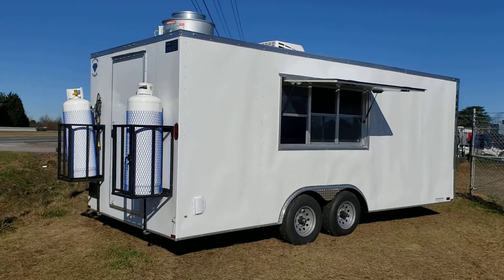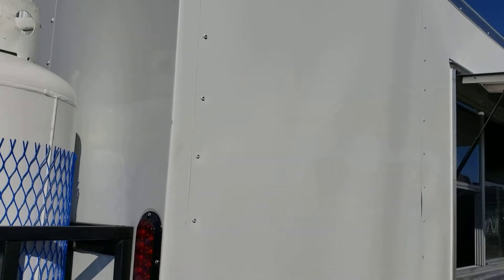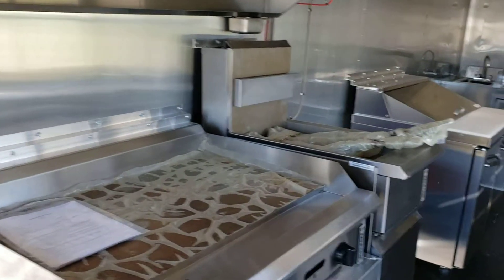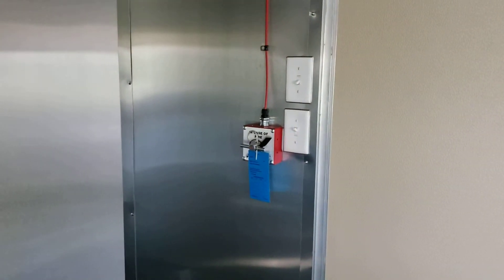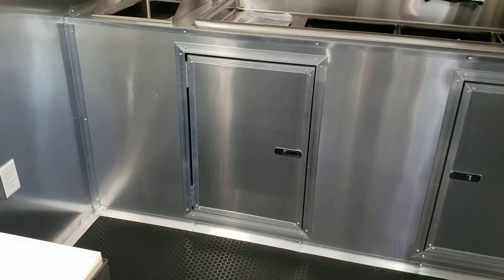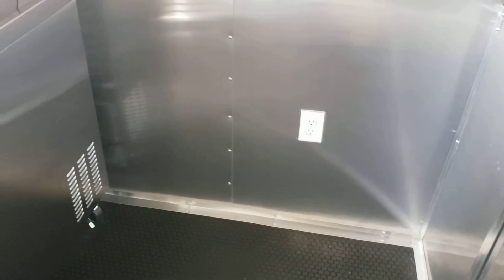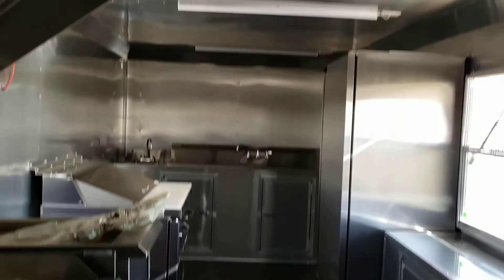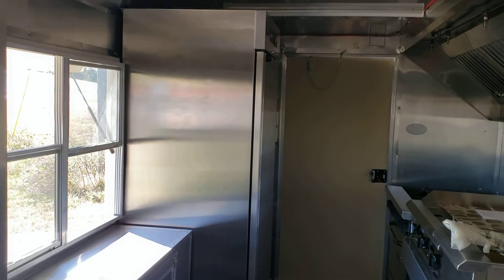20 foot turn key concession trailer vending w equipment loaded hood and propane food truck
8.5 x 20 enclosed concession trailer vending

equipment installed
6 burner range w oven
36 in flat griddle
2 bay 40# fryer
36" san prep table
commercial fridge
commercial freezer
8 ft hood
fire suppression in hood
full sink pkg
propane package

5200 # axles
9990# GVWR
flat front
8.5 x 20
3/4 plywood floor covered in rubber
3/8 plywood walls finsihed in aluminum
base caBINETS UNDER WINDOWS
sink pkg
- 52 waste water tank, 35 fresh, 3 compartment sink and handwash sink
propane pkg
- 2 100# tanks, lines w 3 stub outs
7 ft interior height
AC with heat
2 5/16 coupler